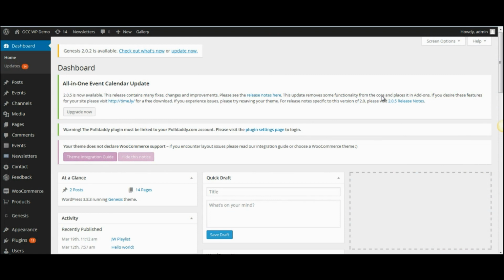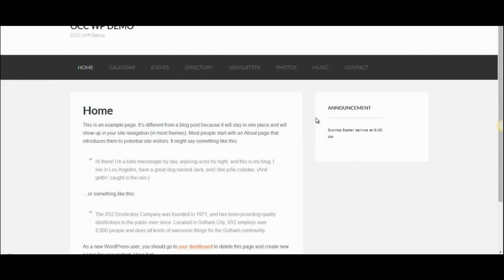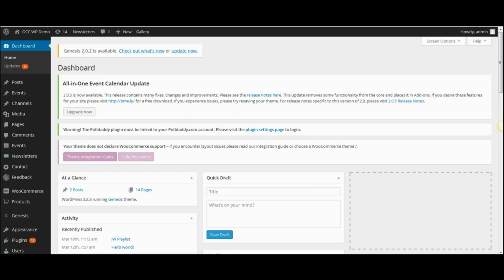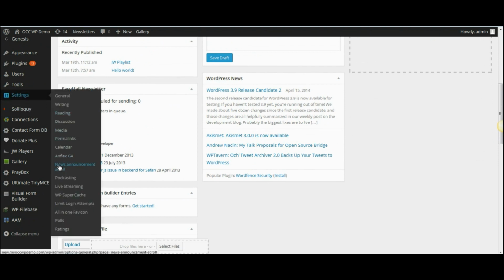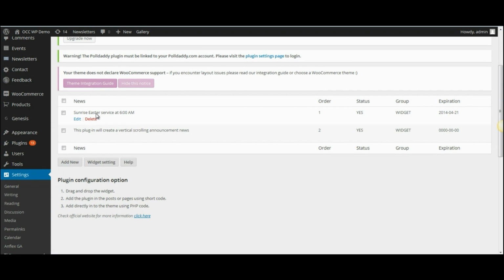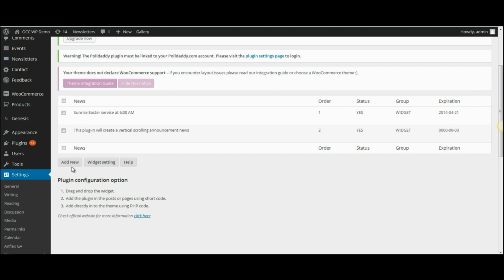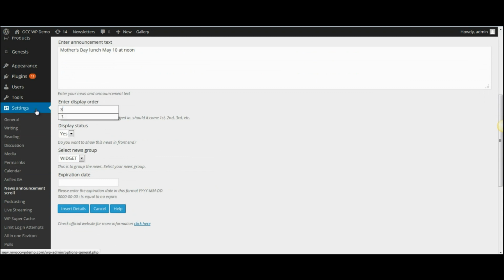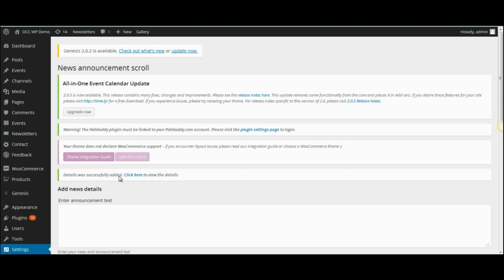Scrolling News - How to add an announcement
How to add an announcement to the Scrolling News